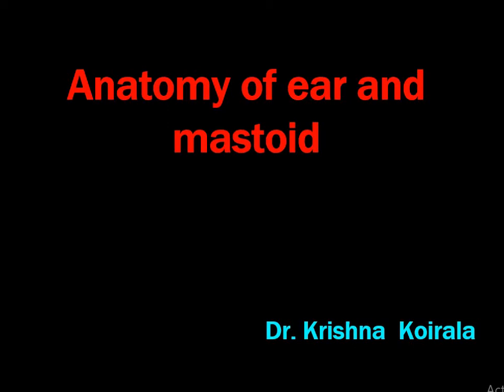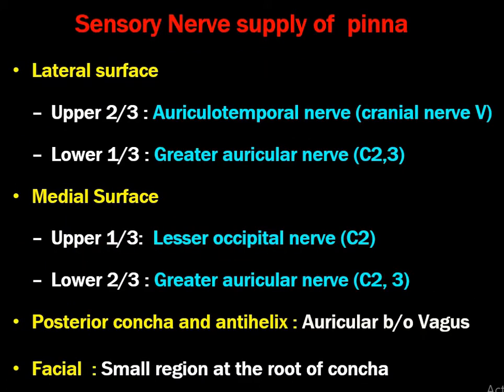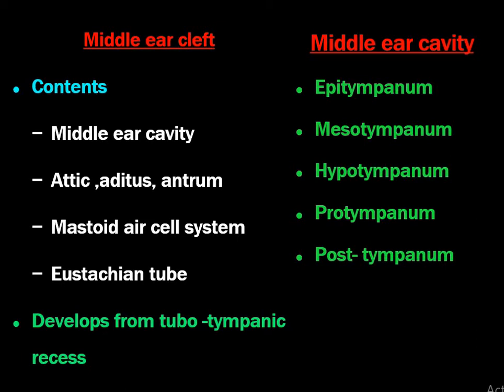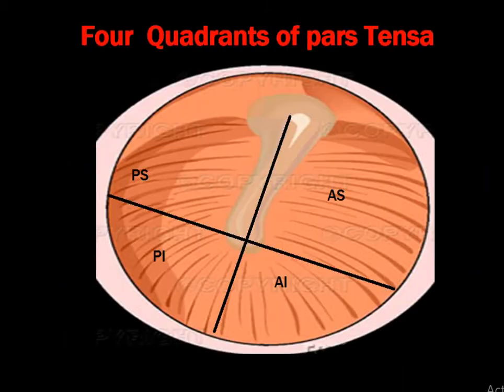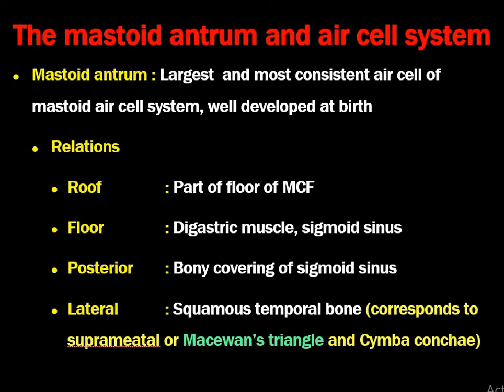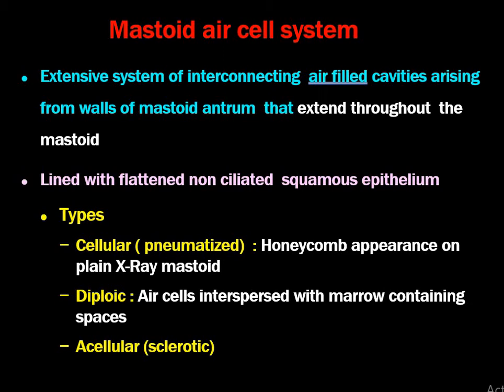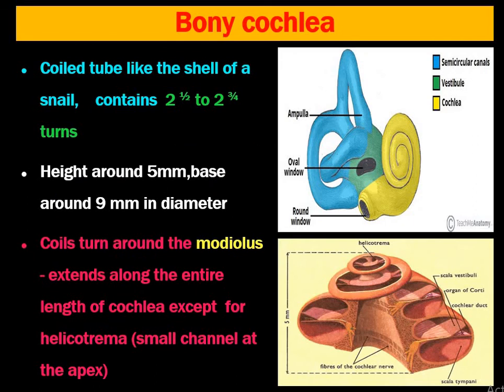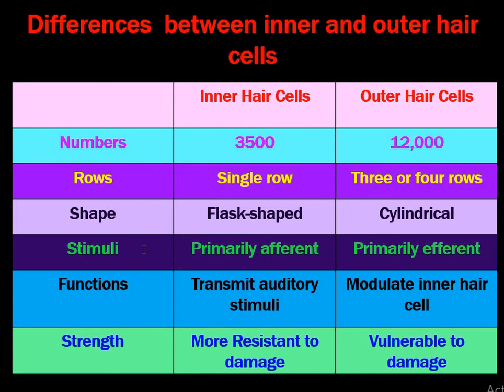Anatomy of Ear and Mastoid // Dr. Krishna's ENT Lectures // Dr. Krishna Koirala // ENT Lectures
In this video,  Prof.(Dr) Krishna Koirala has described  the anatomy of ear and mastoid with special reference to the undergraduates and postgraduate ENT students.
Anatomy of the ear is very much essential for the clinical examination and for the understanding of structures during surgery, too.
We hope  that this video shall be helpful to you all.